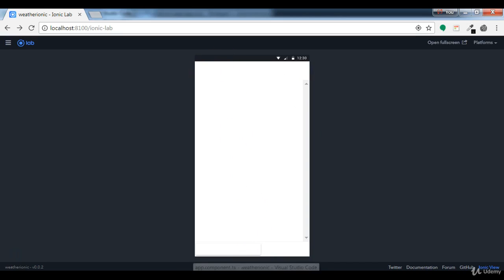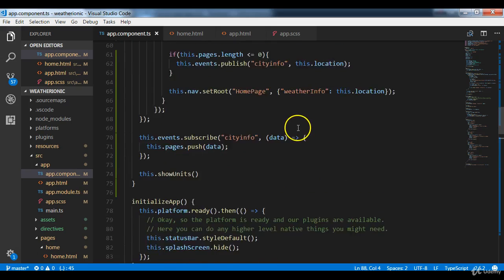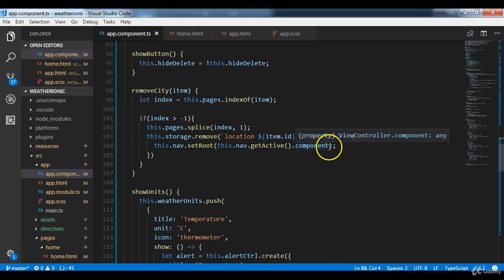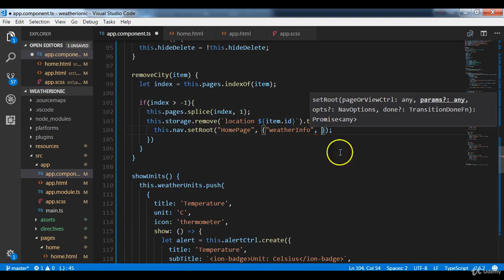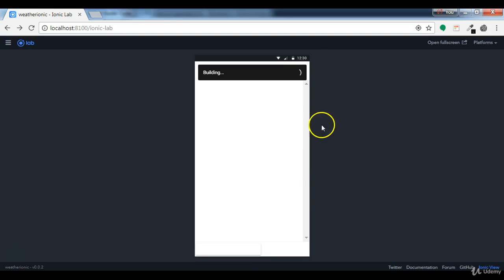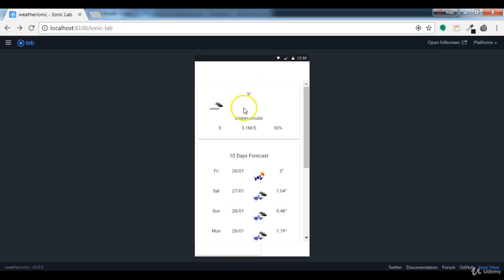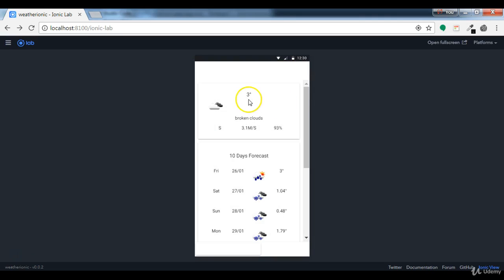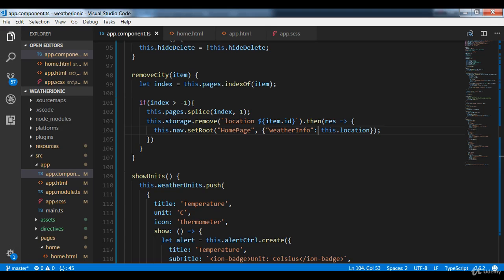38.Fix Page After Delete